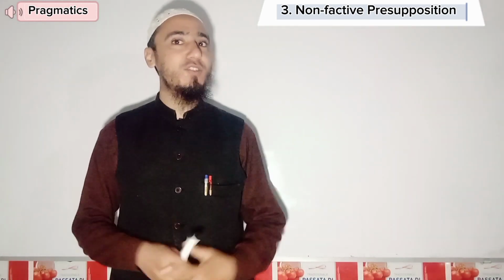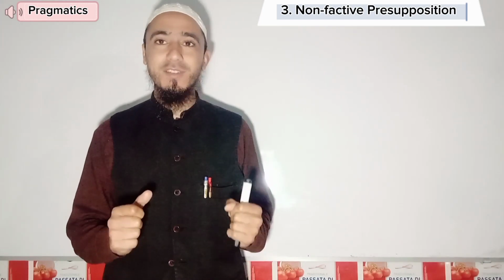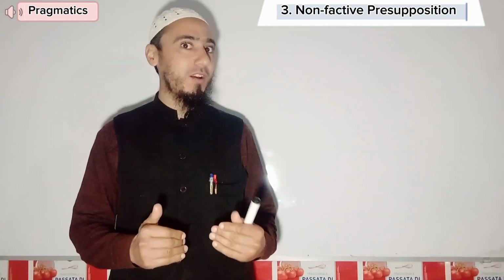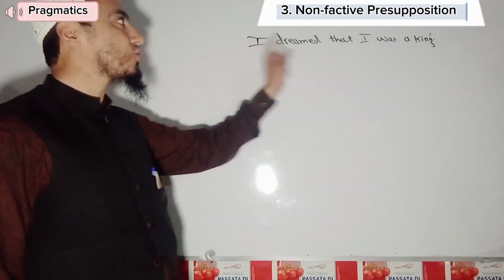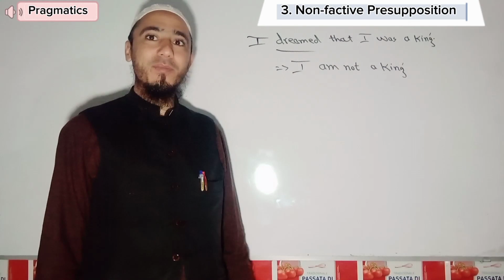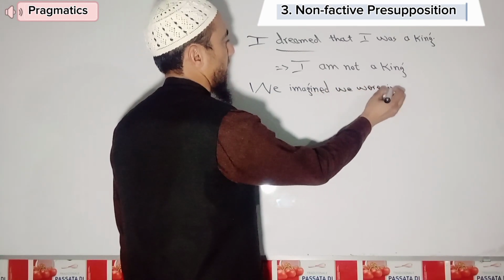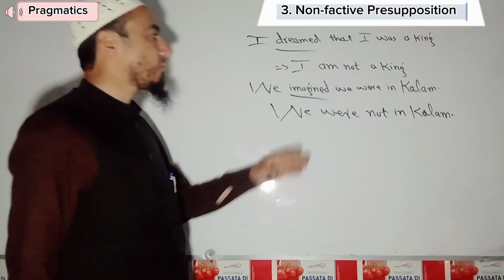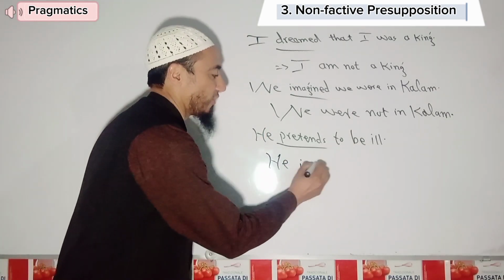What is Non-factive-Presupposition?lby Muhammad Alamgir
What-is-non-factive-presupposition-?
By-Muhammad-Alamgir
This lecture provides information about non-factive presupposition. It is an assumption that something is not true due to the presence of certain verbs. It indicates that  something is not fact due to the presence of certain construction of verbs. For example, I dreamed that I was king. The word dream indicates that it is not fact. It means I am not the king.